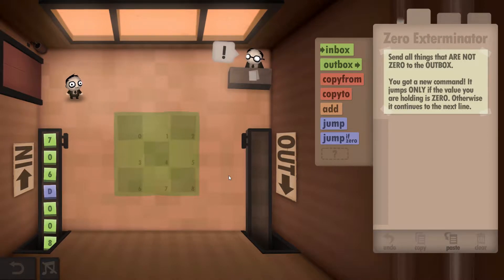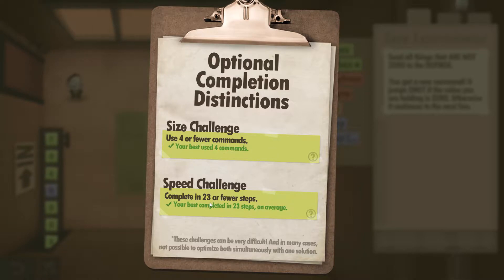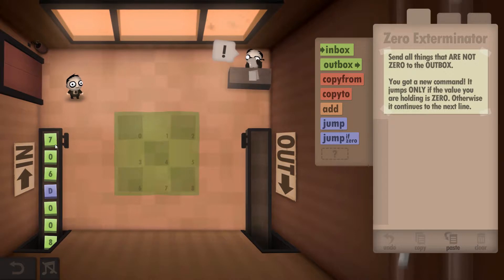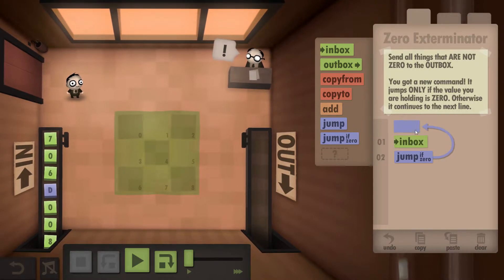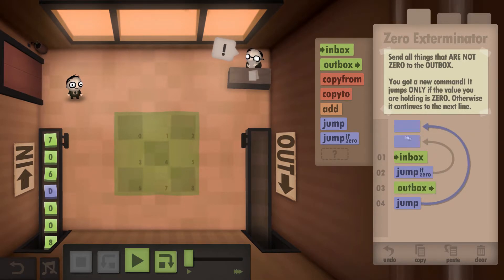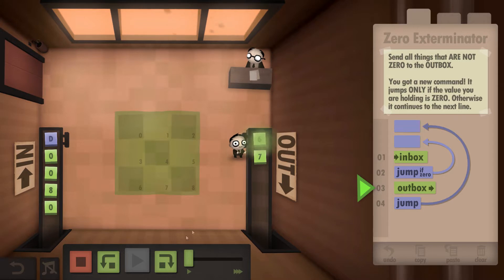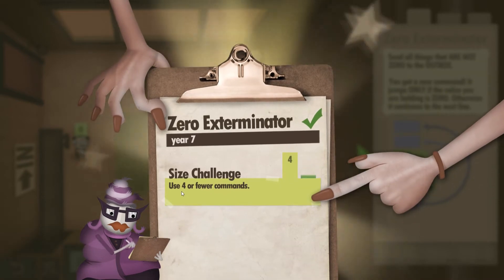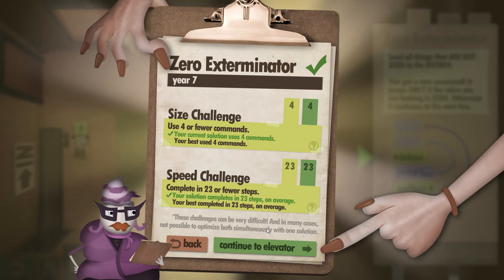Human Resource Machine Walkthrough - Level 7 - Zero Exterminator